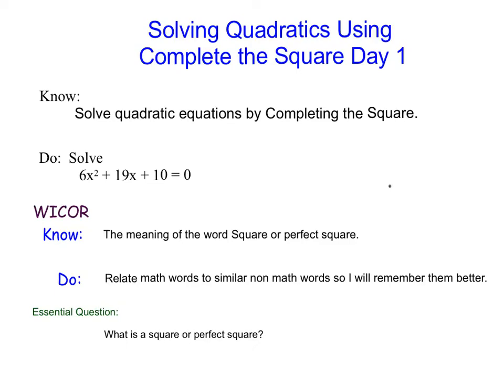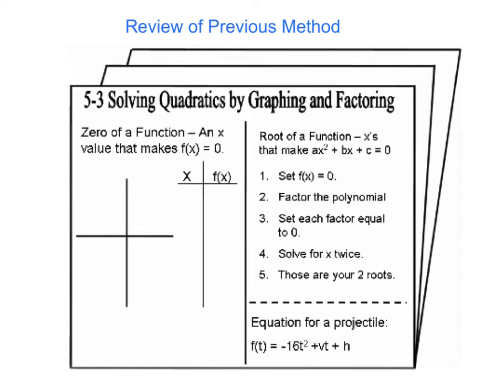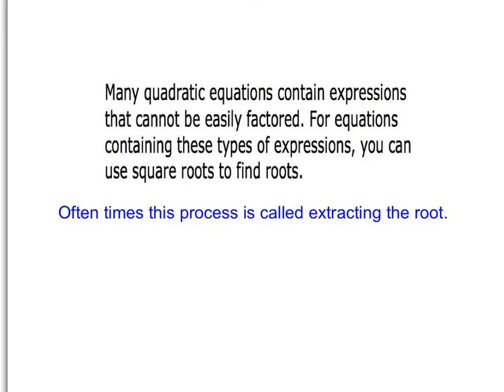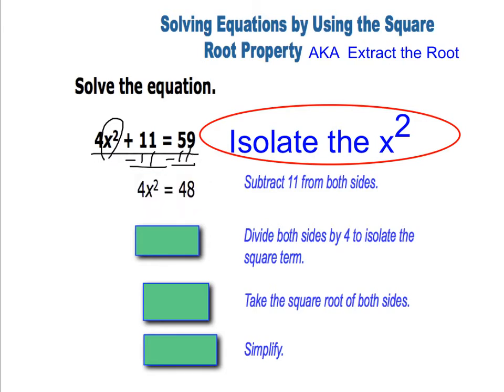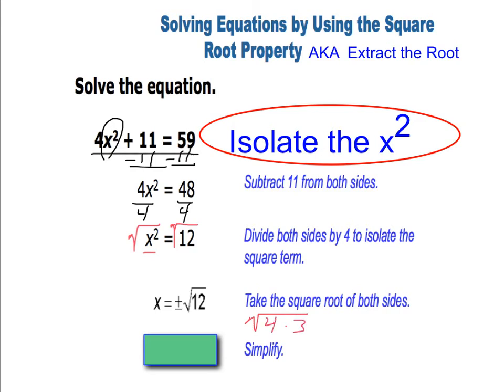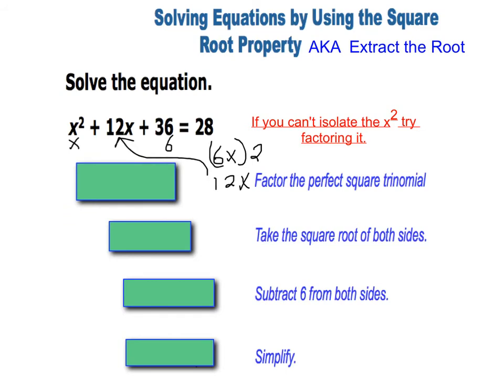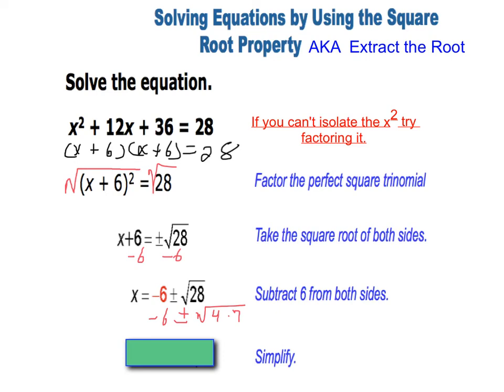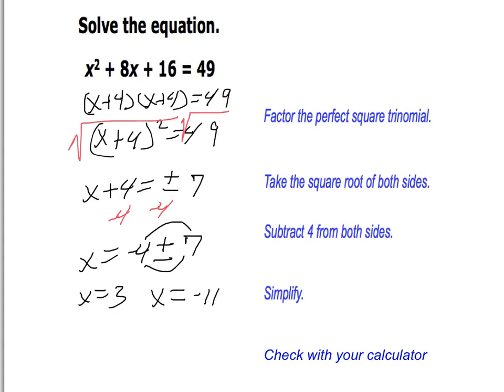3-7 (5-4) Day 1 Completing The Square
3-7 (5-4) Day 1 Completing The Square